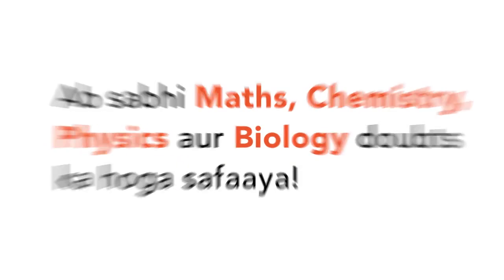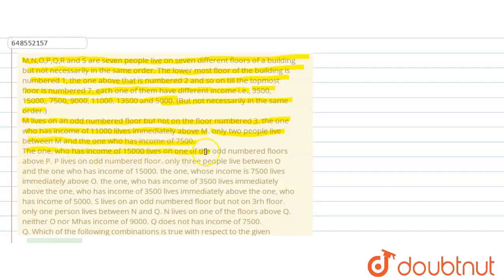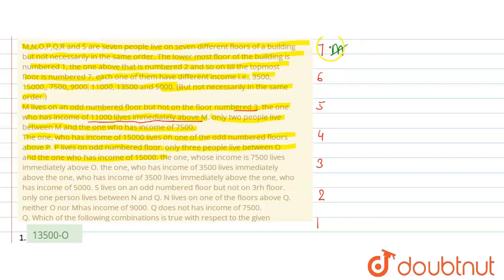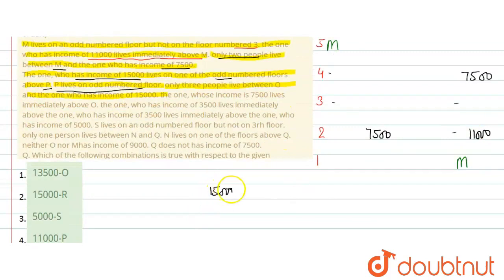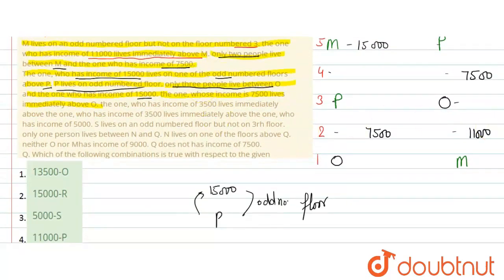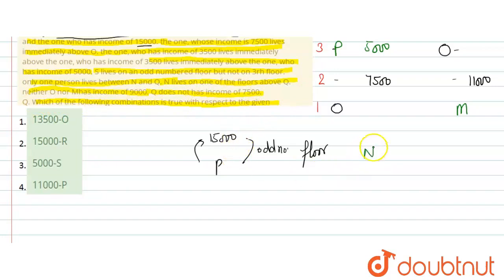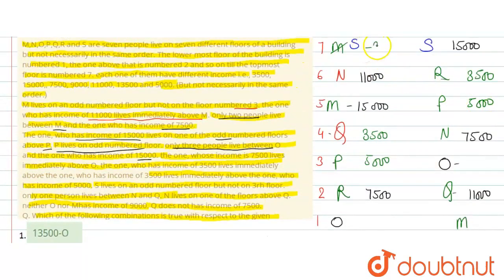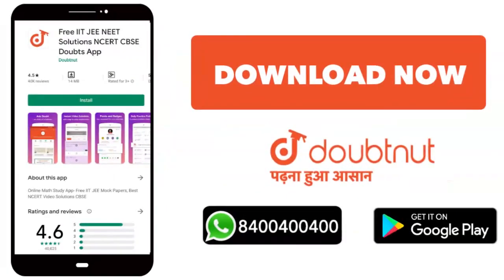M,N,O,P,Q,R and S are seven people live on seven different floors of a building but not necessar...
M,N,O,P,Q,R and S are seven people live on seven different floors of a building but not necessarily in the same order. The lower most floor of the building is numbered 1, the one above that is numbered 2 and so on till the topmost floor is numbered 7. Each one of them have different income i.e. 3500, 15000,, 7500, 9000, 11000, 13500 and 5000. (But not necessarily in the same order.) M lives on an odd numbered floor but not on the floor numbered 3. The one who has income of 11000 lives immediately above M. Only two people live between M and the one who has income of 7500. The one, who has income of 15000 lives on one of the odd numbered floors above P. P lives on odd numbered floor. Only three people live between O and the one who has income of 15000. The one, whose income is 7500 lives immediately above O. The one, who has income of 3500 lives immediately above the one, who has income of 5000. S lives on an odd numbered floor but not on 3rd floor. Only one person lives between N and Q. N lives on one of the floors above Q. Neither O nor M has income of 9000. Q does not has income of 7500. Which of the following combinations is true with respect to the given arrangement ?
Class: 14
Subject: REASONING
Chapter: FLOOR BASED PUZZLE
Board:GOVT

👉 Have Any Query? Ask Us.